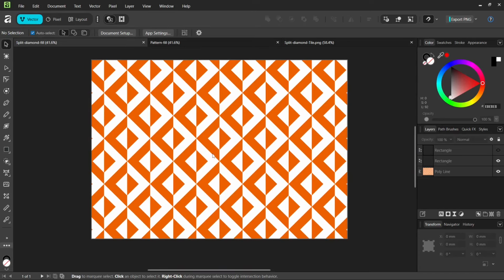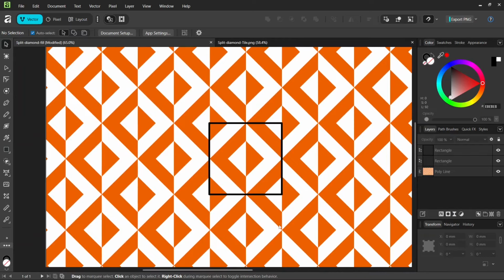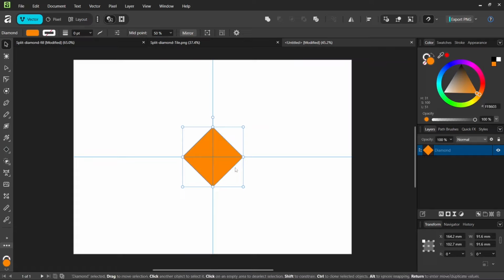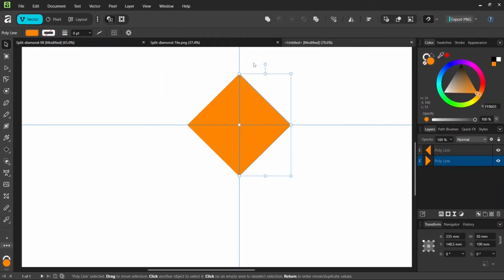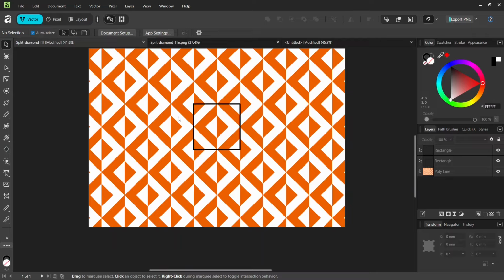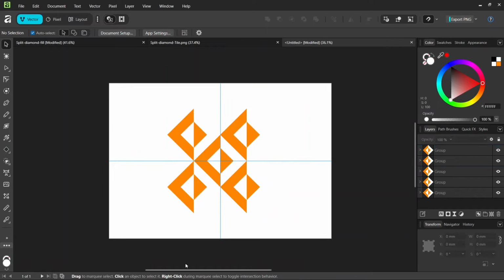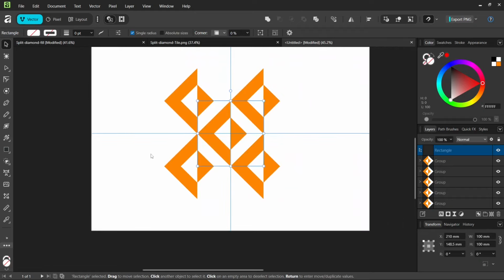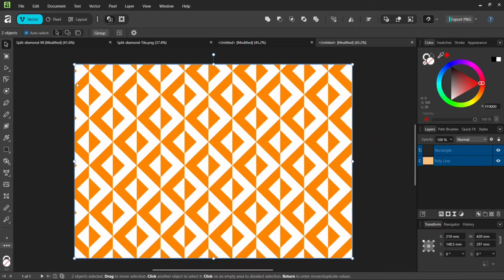How to Create a Split Diamond Pattern in Affinity (Vector Studio)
In this tutorial, I teach you how to create a split diamond pattern in Affinity Vector Studio (formerly known as Affinity Designer), using the diamond and pen tool, and divide operator.

TIMESTAMPS:
0:00 Intro
1:11 Creating the Pattern
4:00 Exporting the Tile
4:54 Doing a Pattern Fill
5:40 Outro